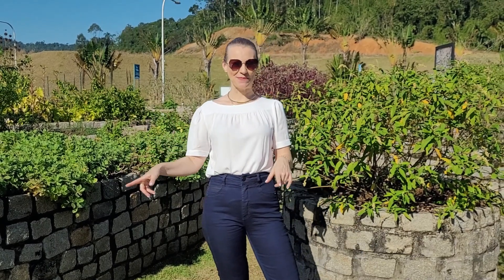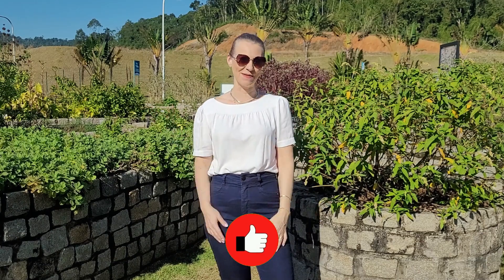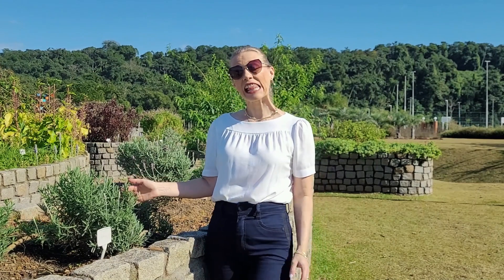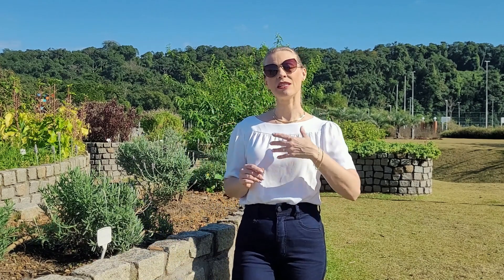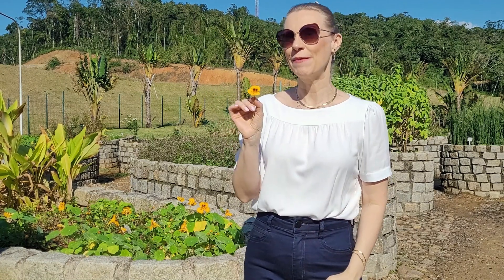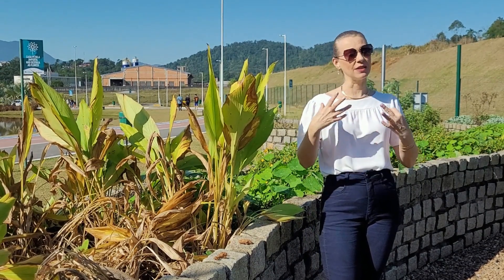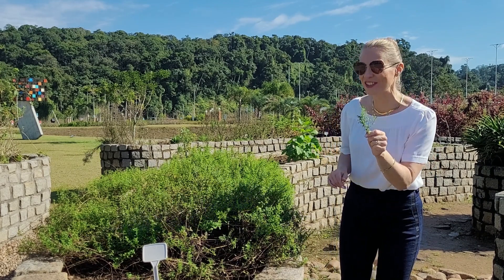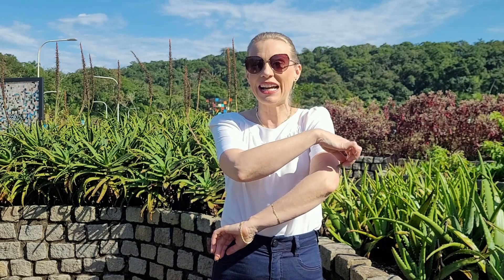Plantas Medicinais no Parque - parte 2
Fui no parque para poder mostrar as plantas medicinais para vocês no detalhe. Esse é o segundo vídeo onde vou mostrar mais sobre as Plantas Medicinais, mostrando elas e explicando suas características e como preparar o seu chá de forma correta e segura para cuidar da sua saúde.

Conhecendo as plantas medicinais você pode utilizar elas sem medo.

Não esqueça de colocar sua dúvida nos comentários para que eu possa preparar vídeos que possam te ajudar mais ainda.

📷 Minhas redes:
➤ Threads: @katrincursos